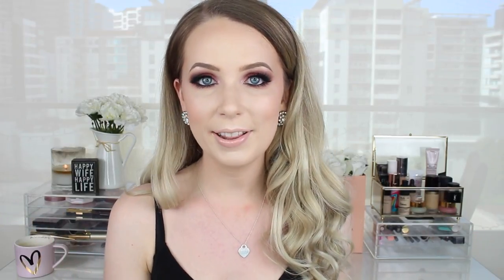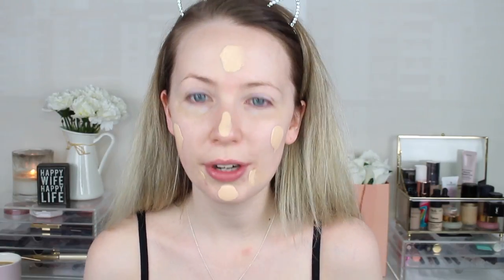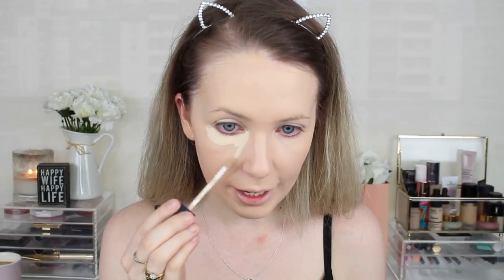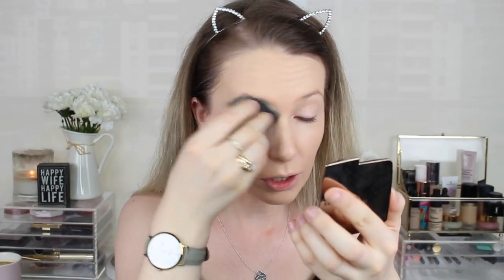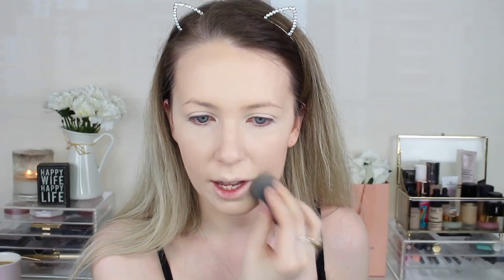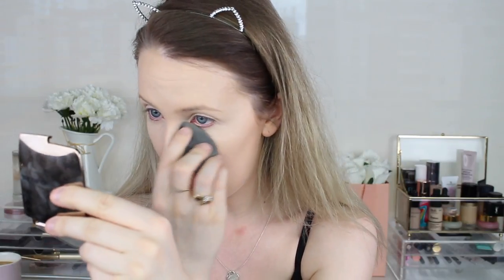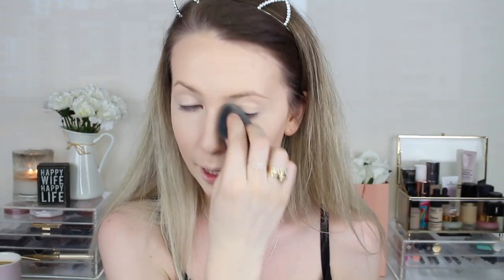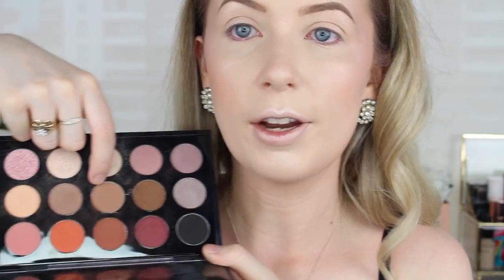Glam Hair & Sultry Smokey Eyes Tutorial on Pale Skin | CONCERT GRWM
Super Glam Voluminous Hair and Sexy Sultry Smokey Eyes on Pale Skin! This super glamourous look is perfect for clubbing or your next party! Thumbs up for more pale skin makeup tutorials!!

+ Model's Prefer Mineral Veil Powder

+ Hourglass Ambient Lighting Diffused Light

+ Kevyn Aucoin Sculpting Powder - Light

+ Hourglass Ambient Lighting Bronzer - Nude Bronze Light

+ Benefit Ka-Brow Gel Creme #2

+ Makeup Geek Eyeshadows (* marks used in tutorial)

Shimma Shimma
Prom Night
Unexpected
Corrupt*
Baby Face*
Beaches & Cream
Tuscan Sun
Bitten*
Petal Pusher
Latte*
Cocoa Bear
Barcelona Beach
Mocha
Morocco
Nostalgic (foiled)

+ Zoeva Graphic Eyes Pencil - Black to Earth

+ Glam by Manicare Cara Lashes

+ Too Faced Lip Injection Glossy - Angel Kisses

+ Luxy Hair Extensions
220g Ash Blonde - (dyed & toned, & trimmed them myself)
(also, super fast shipping for Australian Babes now, due to the new Aussie warehouse - yaaaaaay!!)

'the engagement'